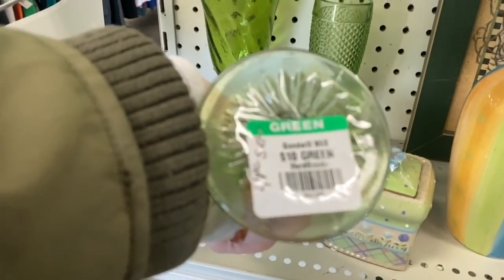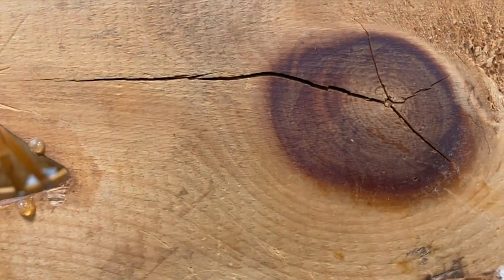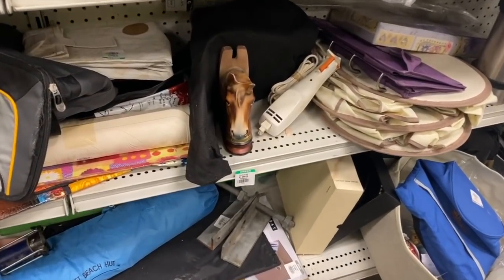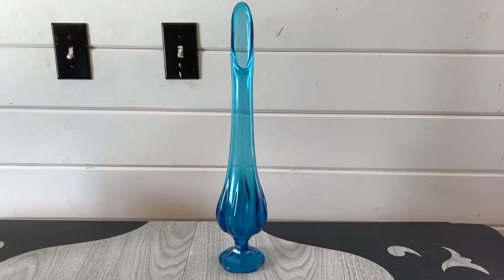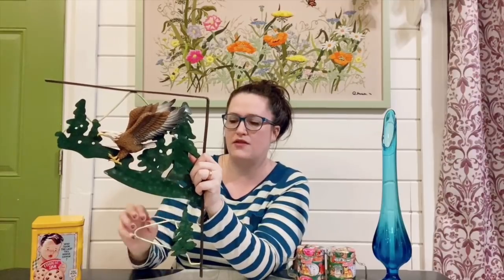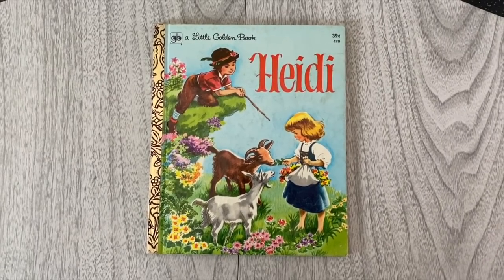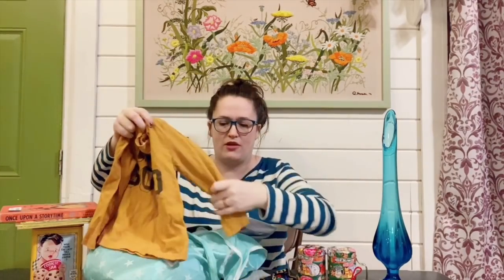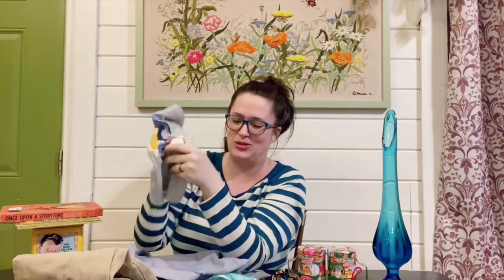GOODWILL Thrift With Me | I Can't Believe I Found This AND You Won't Believe The Price | Thrift Haul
GOODWILL Thrift With Me | I Can't Believe I Found This AND You Won't Believe The Price! Thrift Haul. I went Thrifting at Goodwill to find vintage home decor items to resell for profit on Etsy, eBay and also found a few keepers for myself.

Nesting Haven Etsy Store

Nesting Haven Ebay Store

send me mail here if you like:
Nesting Haven
499 Broadway #181